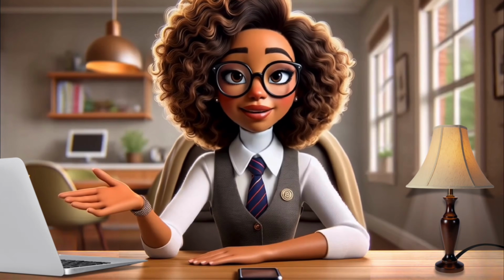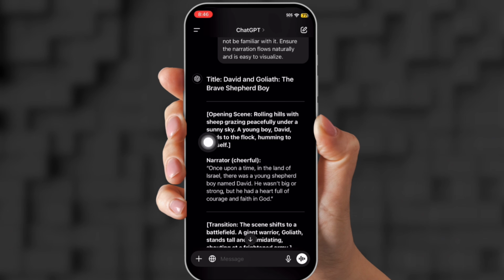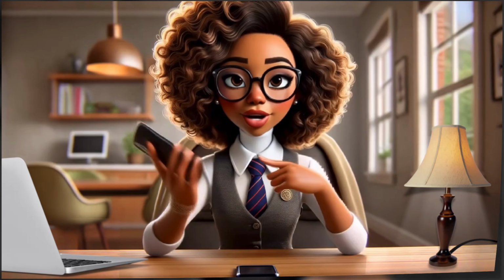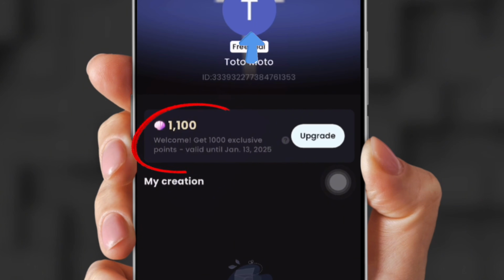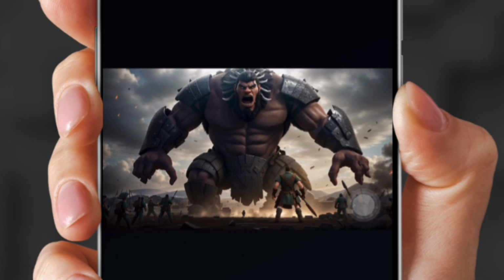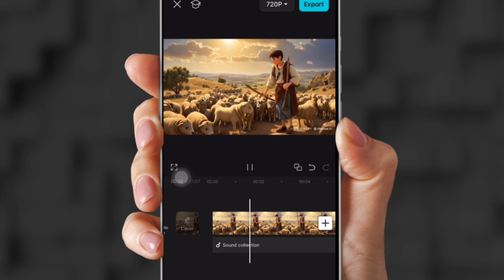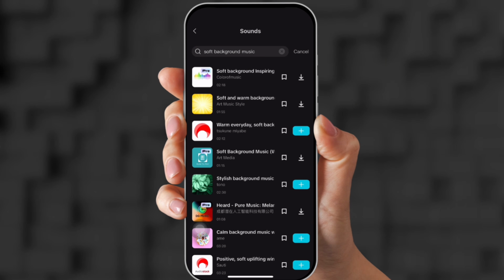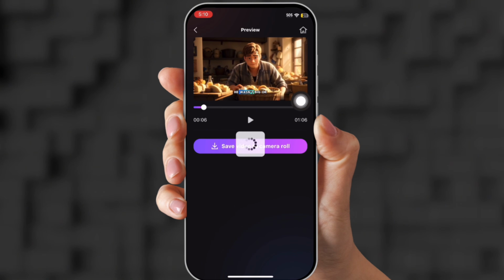Create MONETIZABLE Animated Bible Stories on Your Phone Using AI for Free (Easy & Quick!)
Learn how to easily create monetizable Bible story videos on your phone or computer for free! In this step-by-step tutorial, I’ll show you how I cloned a $5,000/month YouTube channel using simple AI tools and techniques. While my channel focuses on using your iPhone, these methods work great on any device. Perfect for beginners looking to start a Christian channel or make money online by sharing faith-based content.

CRE8R Is OPEN 👩🏽‍💻✨ Let’s Create, Grow & Monetize👇 Spots are LIMTED‼️

00:00 Introduction
00:54 STEP 1 Ideas
02:03 STEP 2 Voiceover
03:04 STEP 3 I2T T2V
06:44 STEP 4 Editing
09:33 BONUS Remove Watermark
10:03 RESULTS!